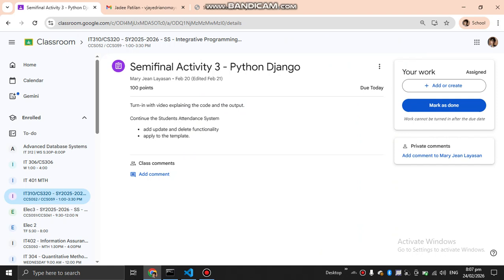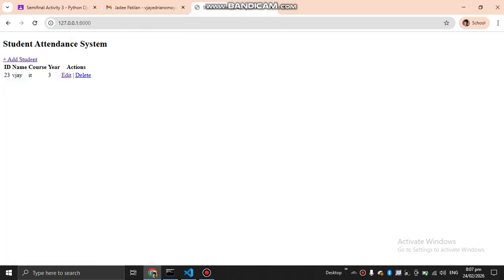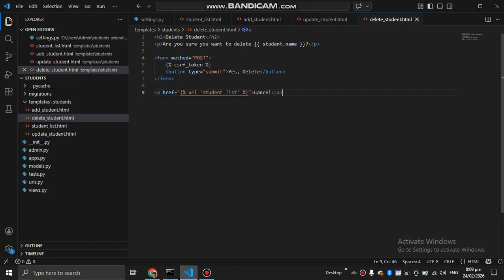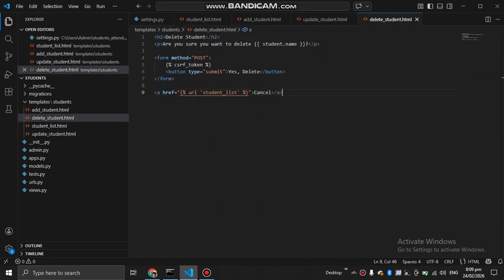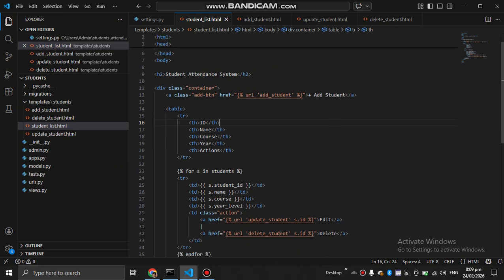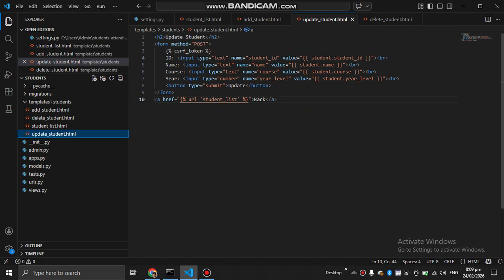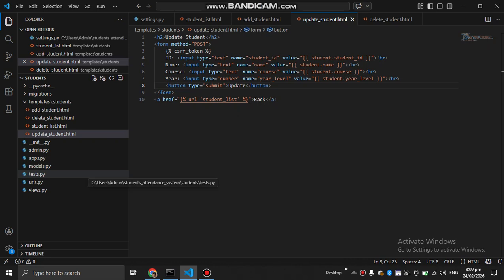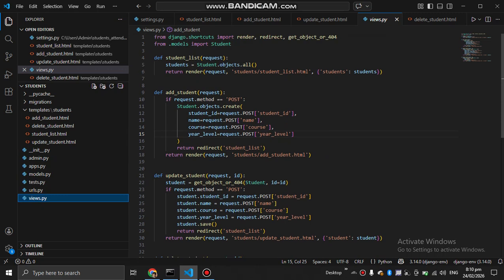Semifinal Activity 3 - Python Django